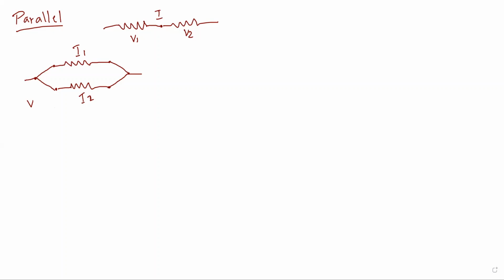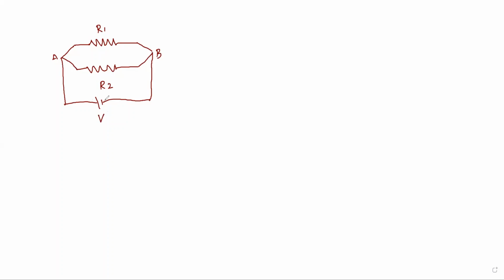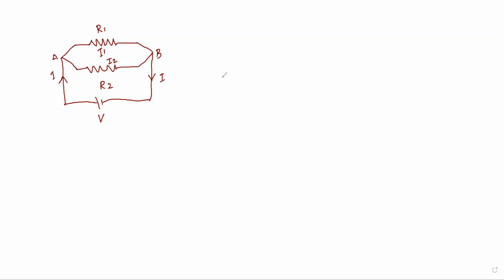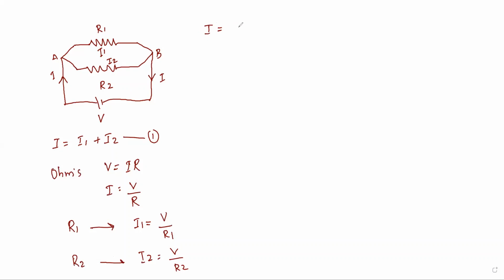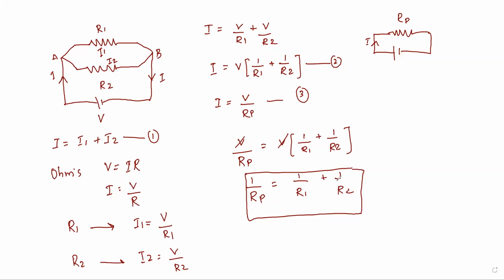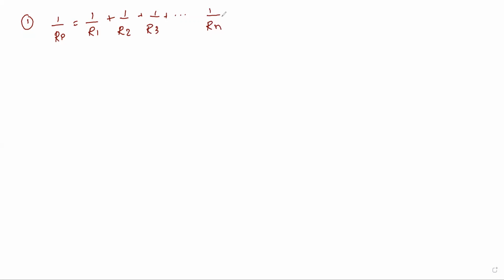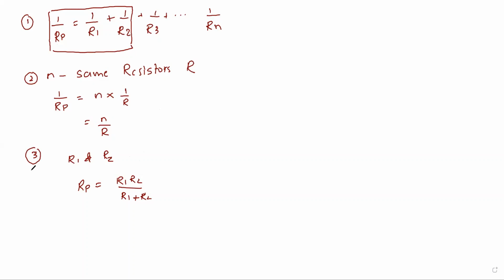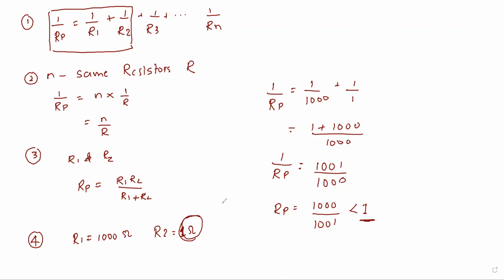Class 26 | Chapter 3 | Current Electricity | Part 5.0